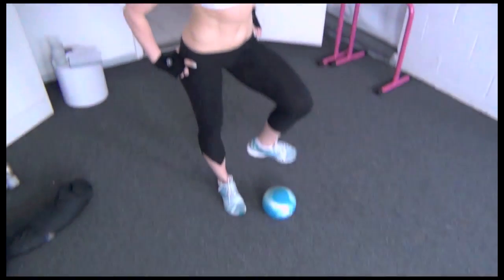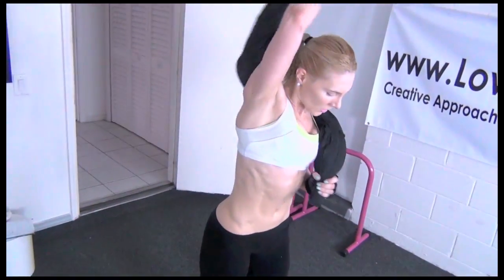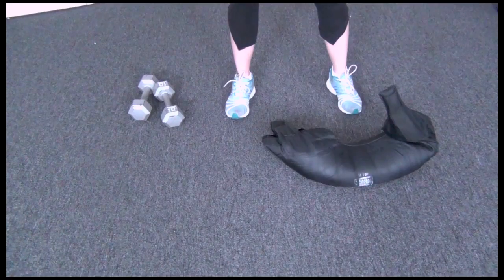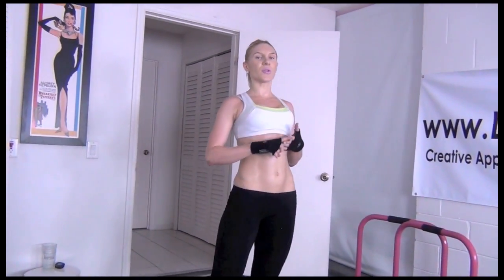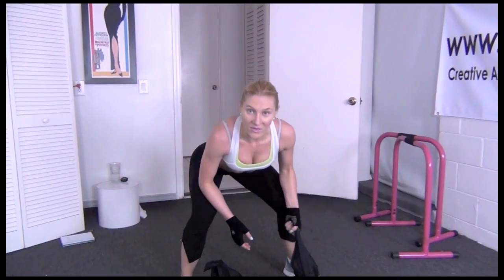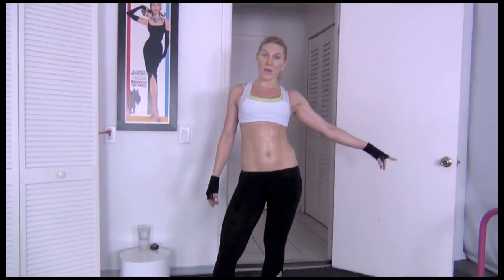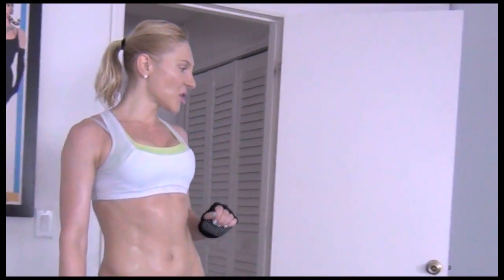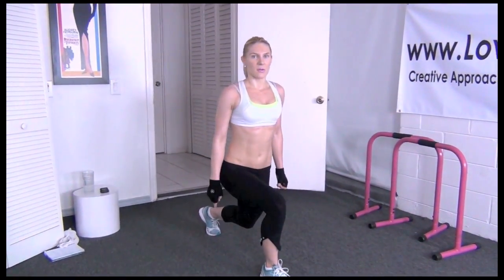Тренировка на Ноги и Ягодицы ( Chic Chick Workout )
Мои дорогие, перемотайте видео вперед до 17 минут для объяснения тренировки на Русском.  Меняйте качество на HD в настройках :)

for more free workout routines, nutrition advice, beauty tips and recipes.

VKontakte.ru